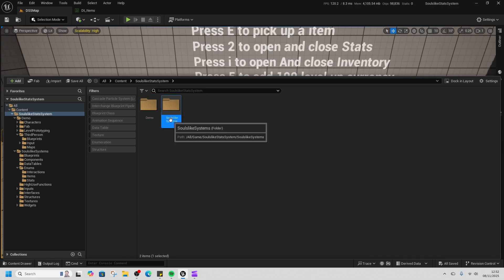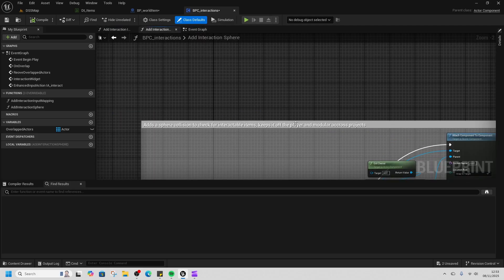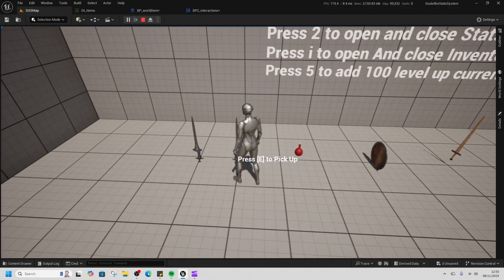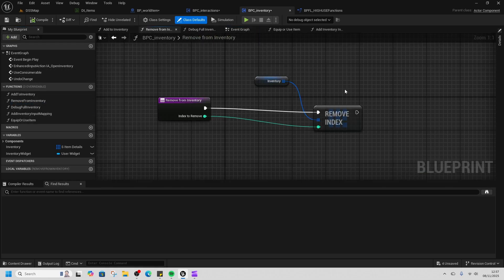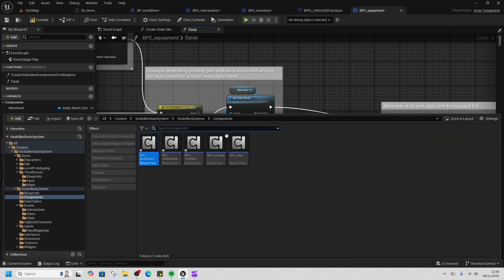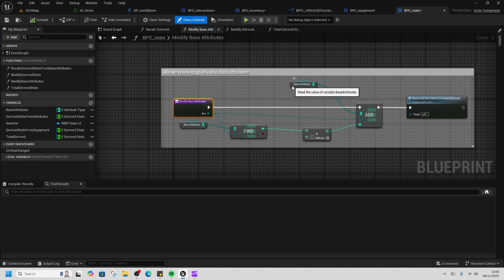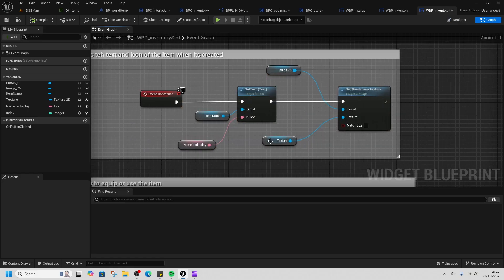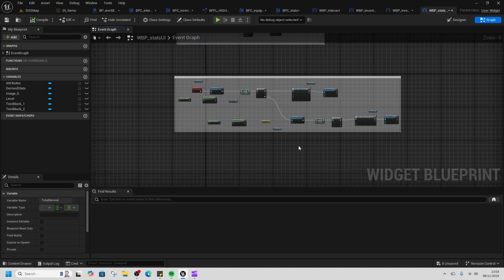Unreal Engine 5 Free Soulslike Stats system Overview and walkthrough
5000 Subs giveaway, on ward to 10k for the next giveaway :D

here's a souls like stats system for ya'll use and learning, this is a walk through to help understand decision and how the system works as a whole